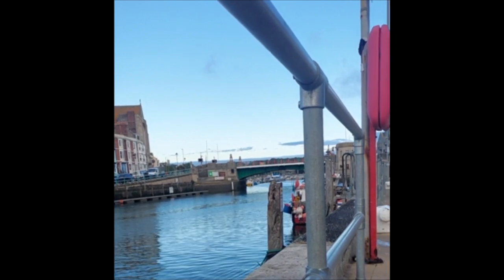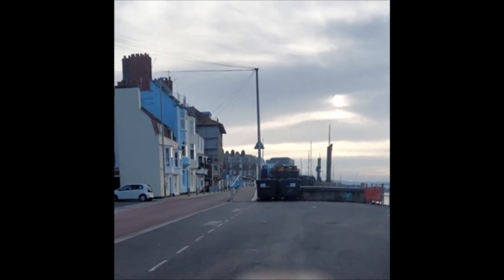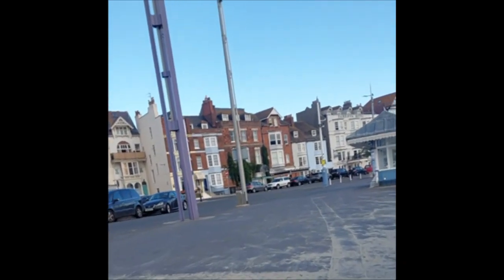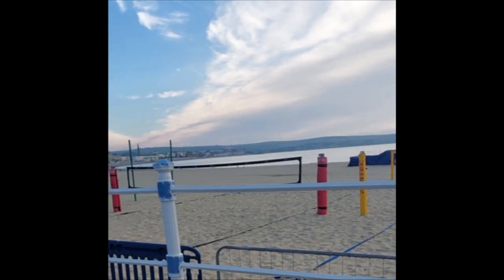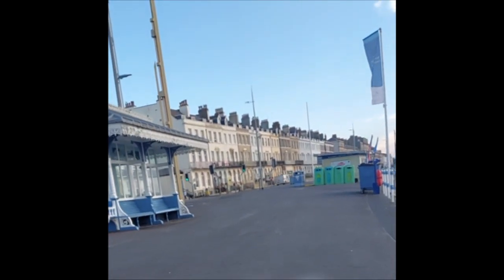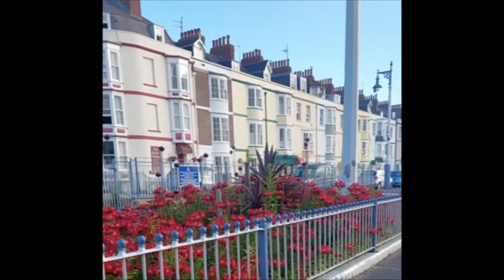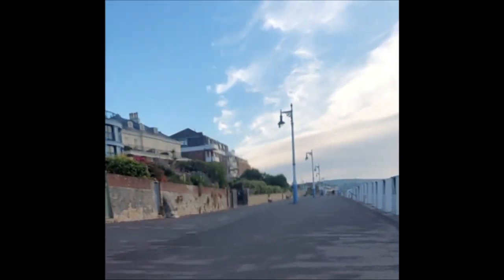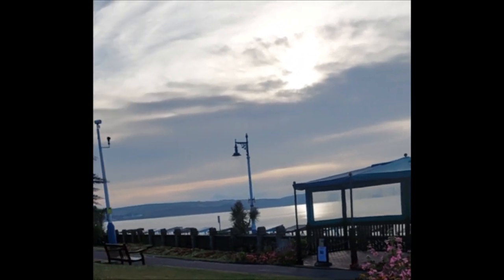Weymouth Sea Front by Mobility Scooter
Taking my scooter for an early morning trip along Weymouth Sea Front